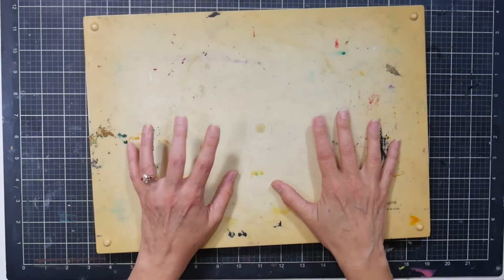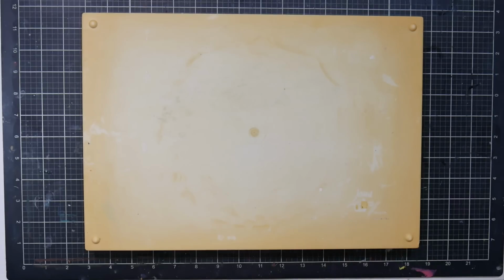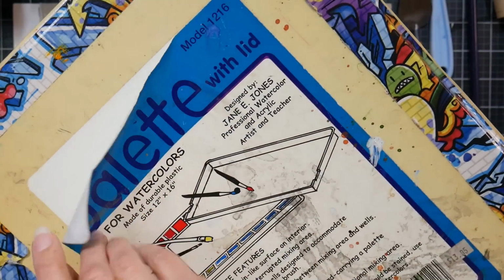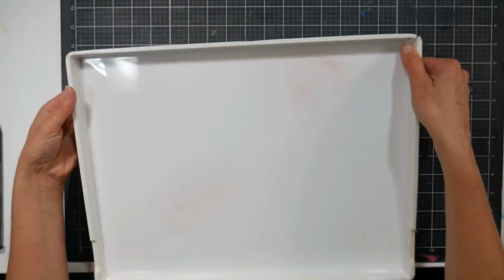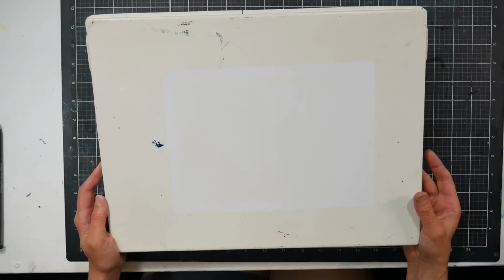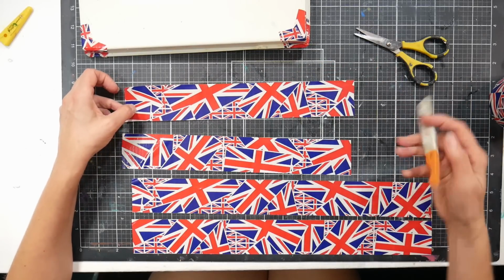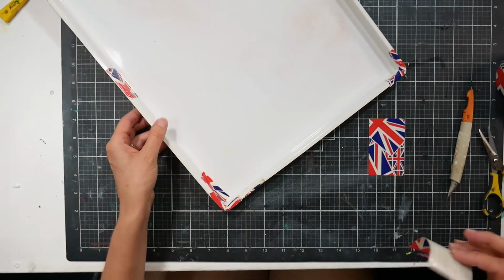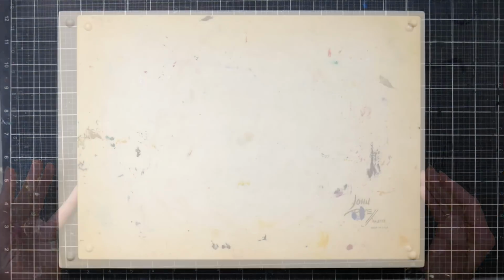How to Make Old Yellowed Plastic Look Like New! 25+ Year Old Watercolor Palette Retrobright!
Hi friends! I heard of a technique called retrobrighting which people would use to make old video game consoled and computer parts look like new and I wondered if it would work to spruce up my old studio palettes. I've had these palettes for 25 years and one was 2nd hand! I decided to give the retro-brite technique a try and I am pleased with the results!

Supplies:
Hydrogen peroxide
water
large clear tub or leakproof plastic bag
dish soap

Directions for retro bright
1. Wash the plastic you want to lighten.
2. Place the plastic in a plastic bag or clear tub.
3. Fill the tup with a 50/50 mixture of household peroxide and water.
4. Leave the bag in the sun fo 12 to 48 hours. Turn and agitate the pag/tub to make sure all parts of the plastic get hit with UV light.
5. When your desired results are achieved rinse off the plastic with clean water.

It worked great! I had a mix of 1/3 peroxide to 2/3 water and it still worked well but I think 50-50 is better. Other people mentioned using 3/4 peroxide to 1/4 water but I didn't have enough and I didn't want to risk damaging my plastic. You Do you.